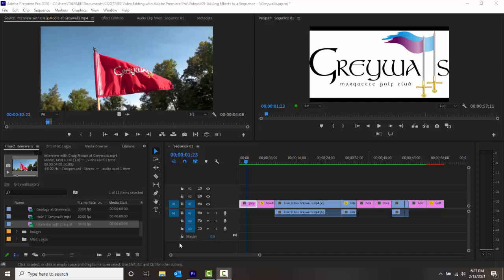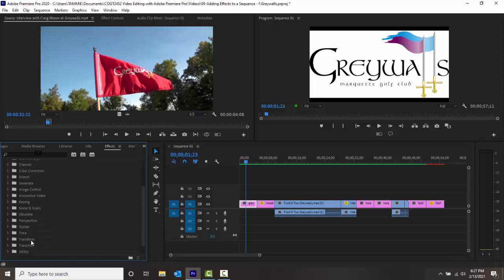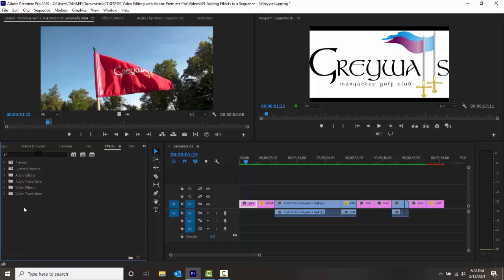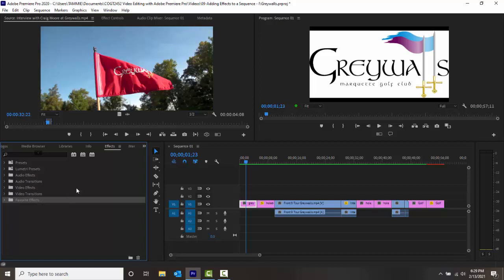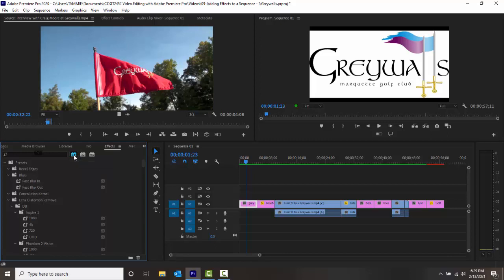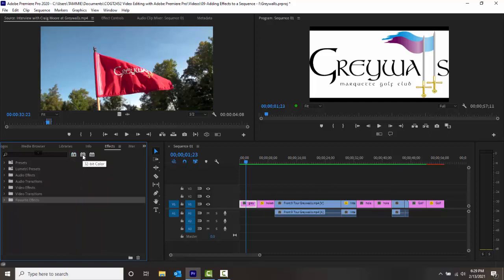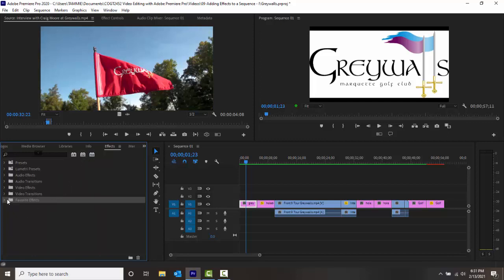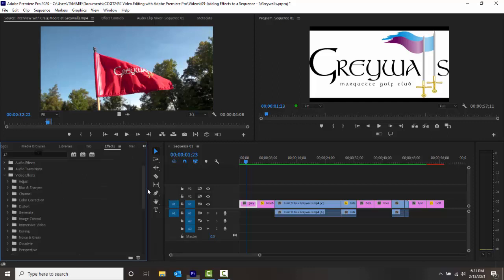09 02 Navigating the Effects Panel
Navigating the Effects Panel
Adding Effects to a Sequence - I